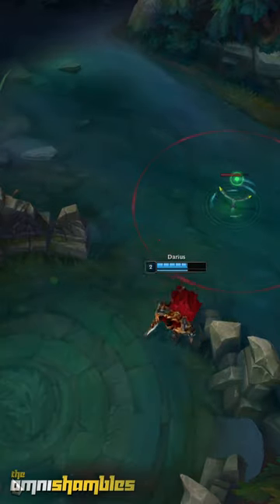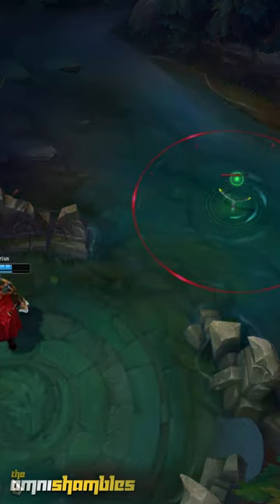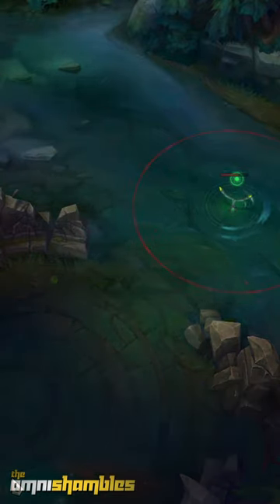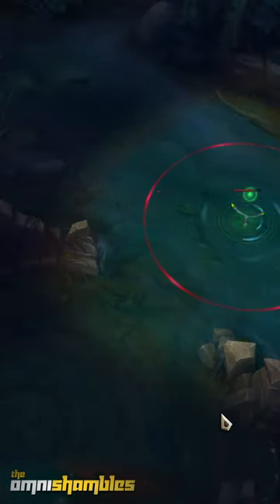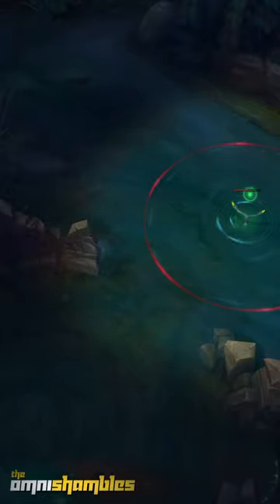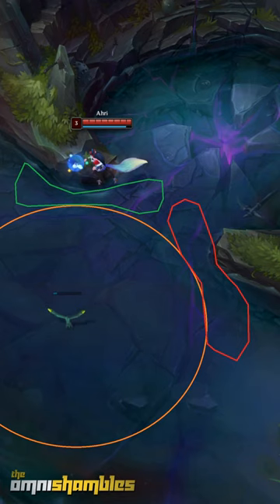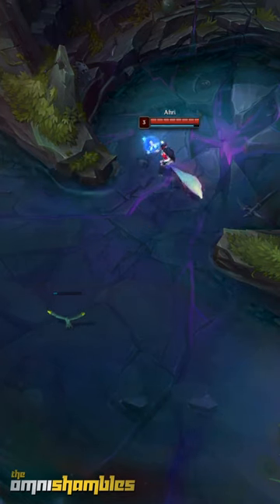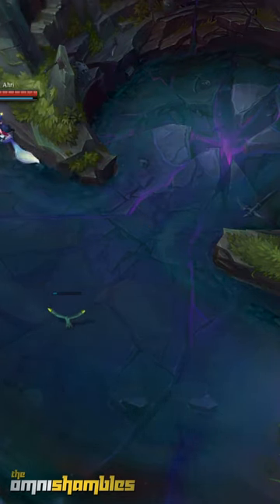Did You Know...? Scuttle Crab Vision - League of Legends Quick Tips (#2)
The 'Did you know' series is designed to provide rapid fire tips / information for use in your League of Legends games. In a survey of my friend group, I found that a lot of people who play League, don't necessarily know a lot of key facts that could help them optimize their gameplay. These videos should help to fill some of those knowledge gaps!

Music:  Ngoni by The Mini Vandals featuring Mamadou Koita and Lasso

This video was created under Riot Games' "Legal Jibber Jabber" policy using assets owned by Riot Games.